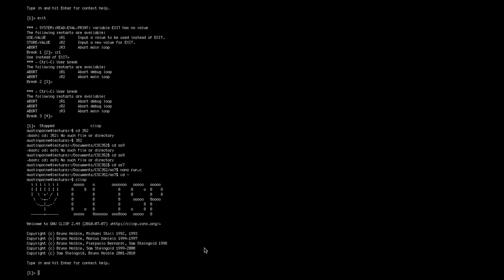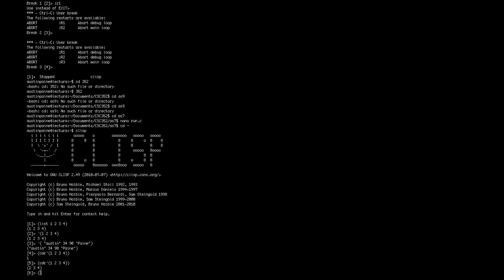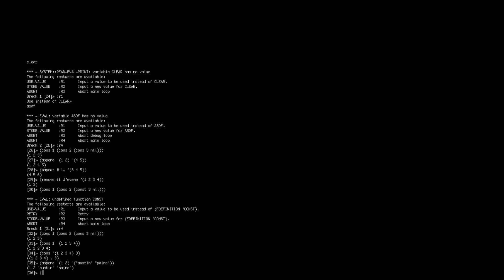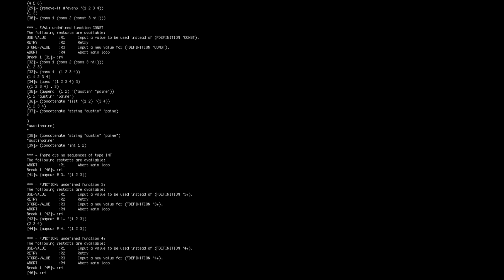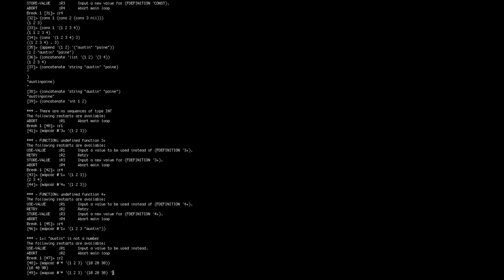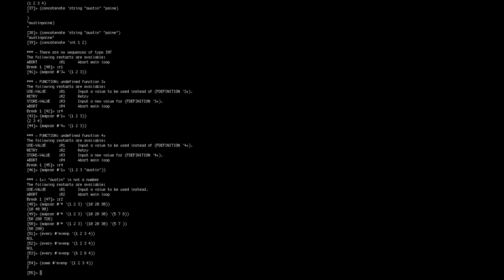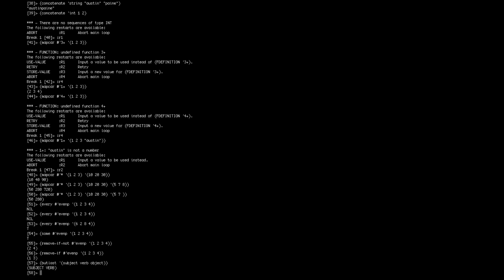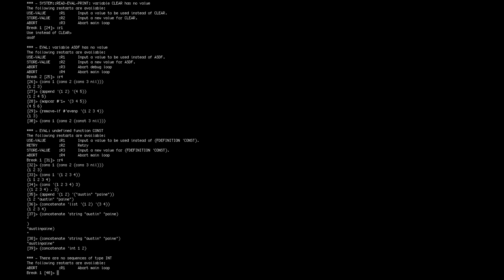Lists in Lisp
assignment V, CSC372, Spring 15